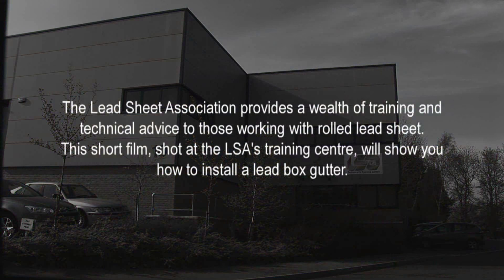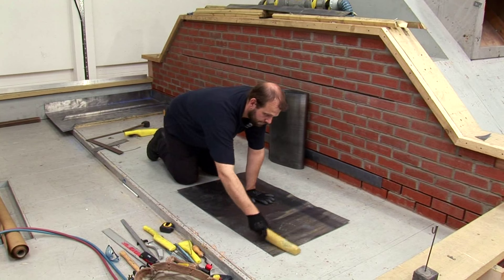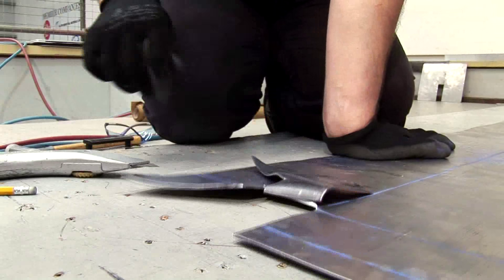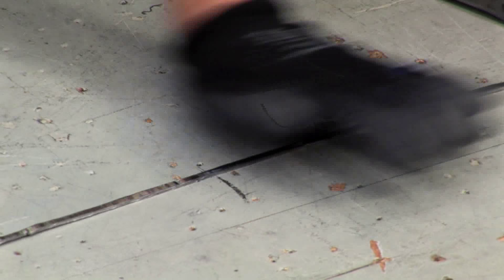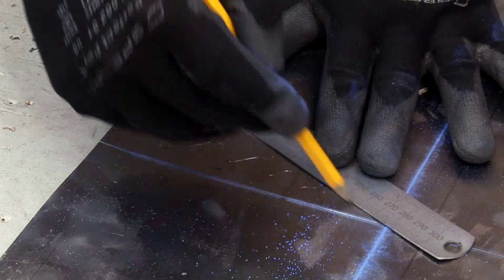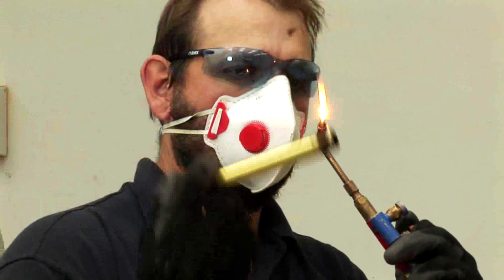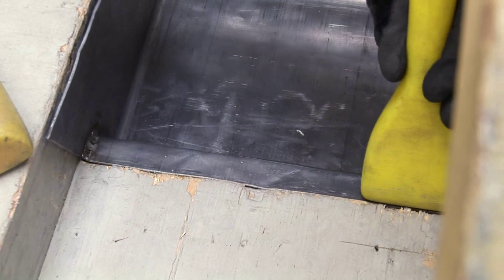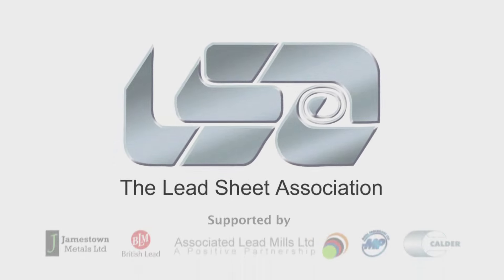LSA: Installing Box Guttering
As part of the Lead Sheet Association’s wealth of training and technical advice, we produced a simple video showing how to create a box gutter using rolled sheet lead.